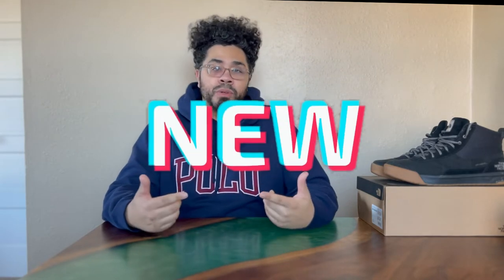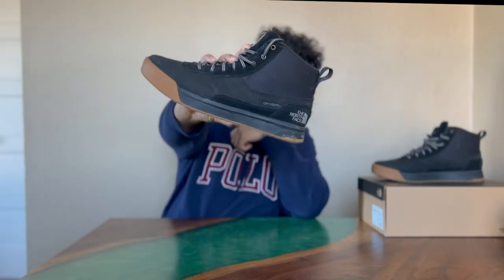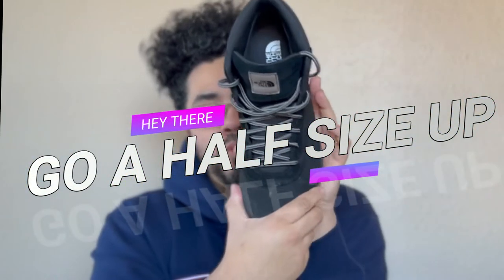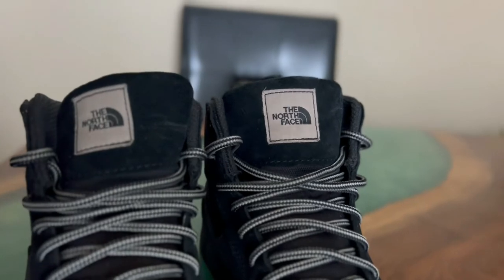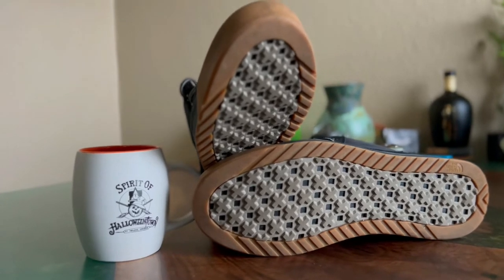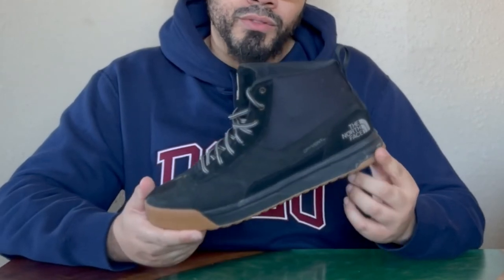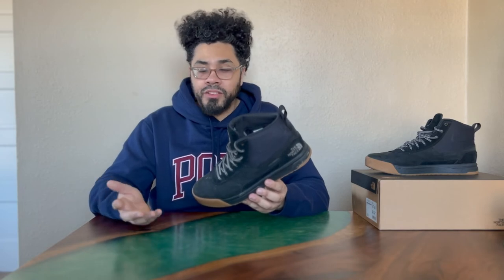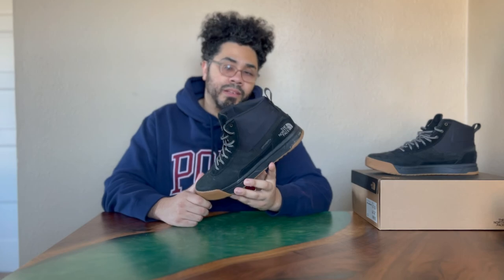The North Face - Larimer Mid Waterproof Boots - My Thought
Today i will give you my thoughts on a winter boot/shoe i picked up recently. these are the north face Larimer Mid Waterproof Boots